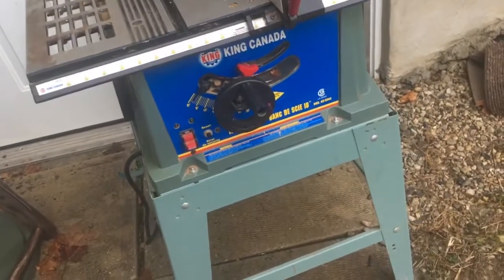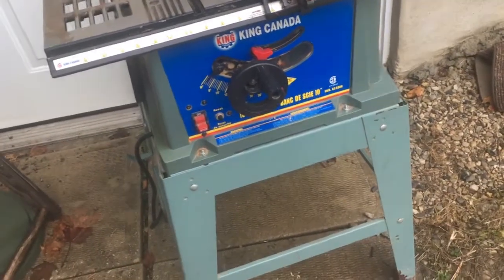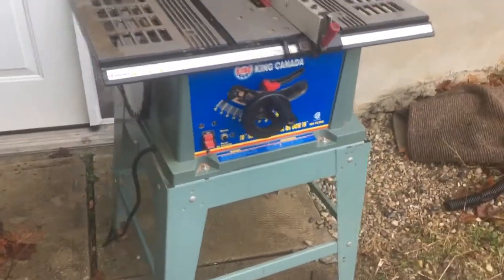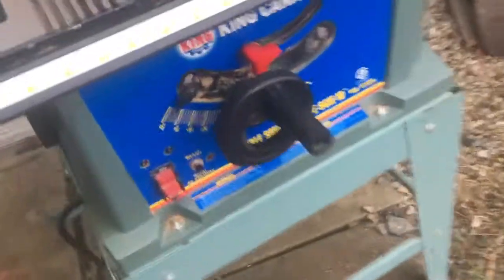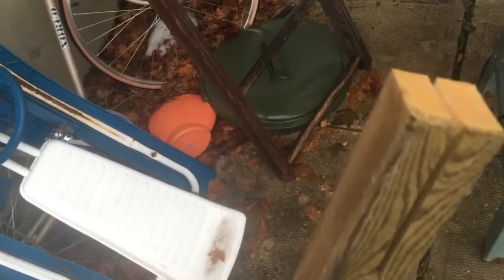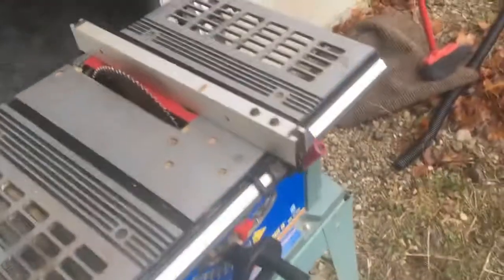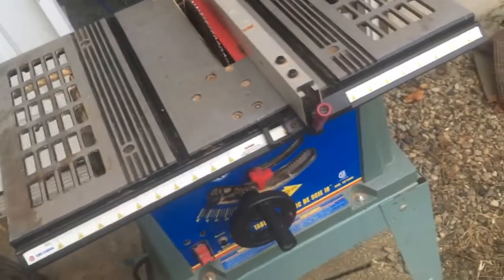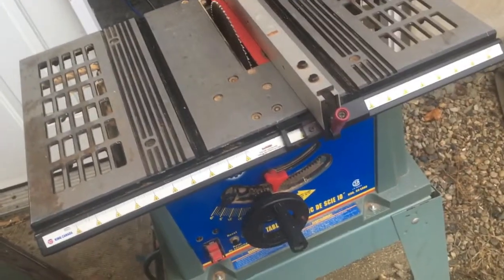king canada table saw